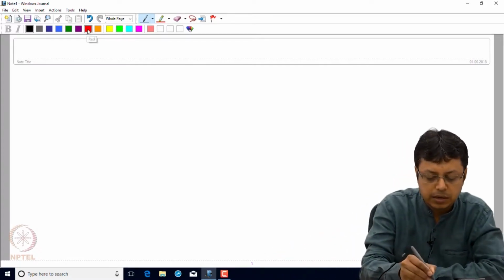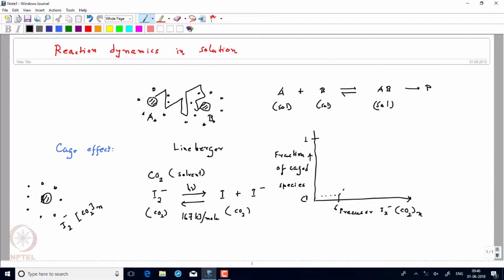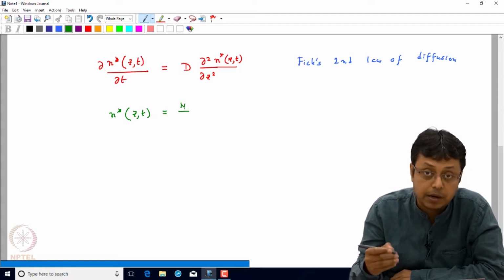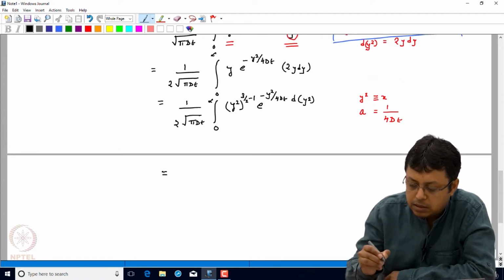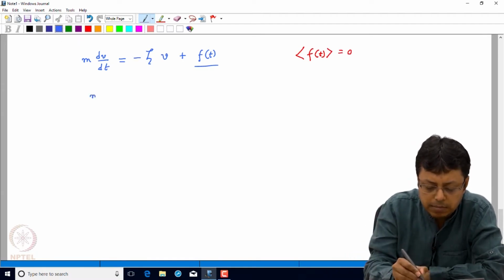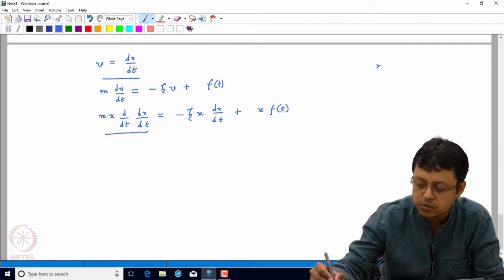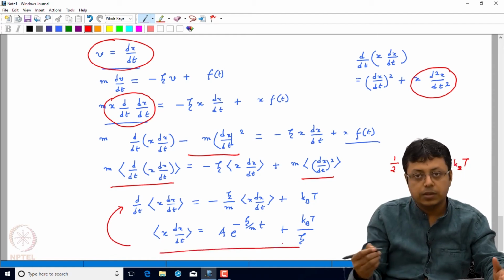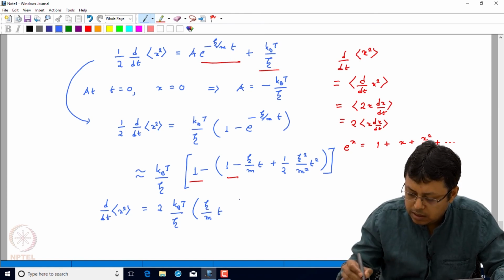Introduction to solution phase reactions dynamics 01